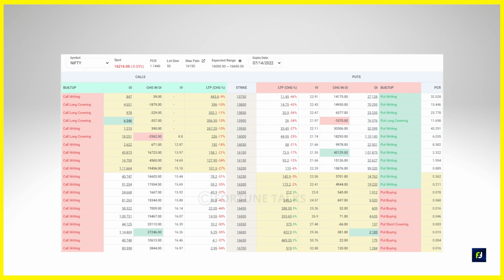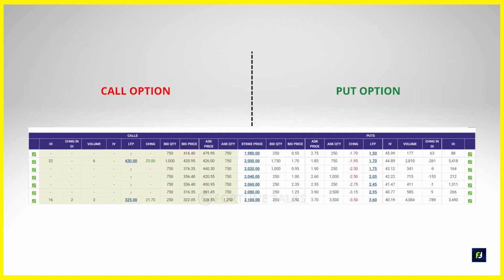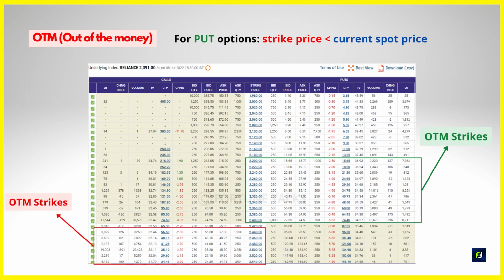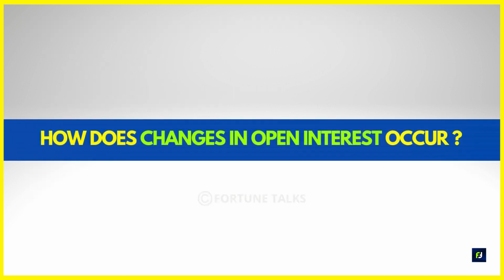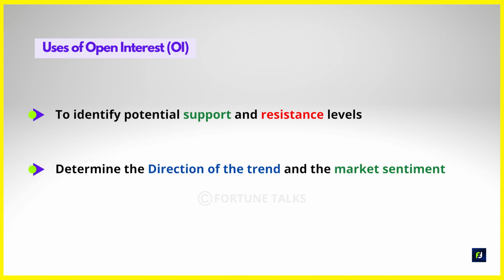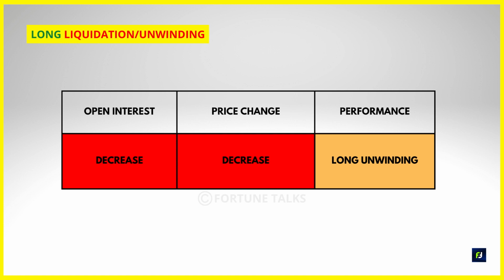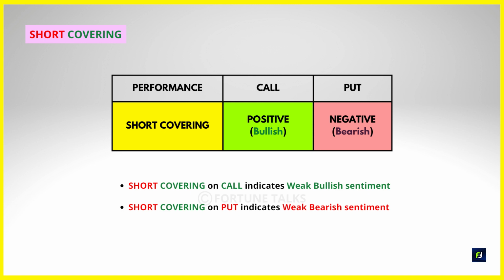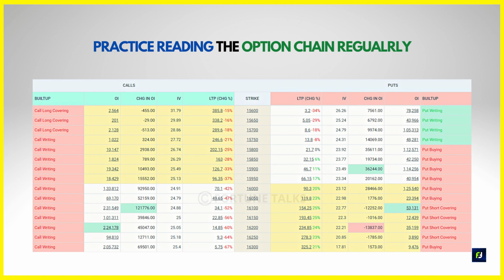OPEN INTEREST DETAILED VIDEO